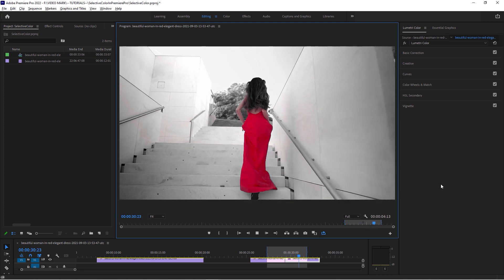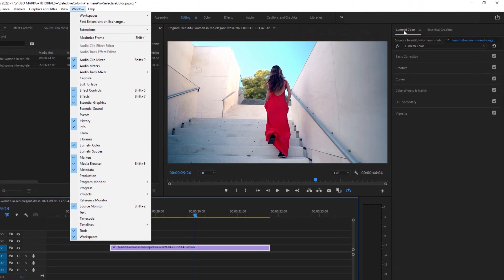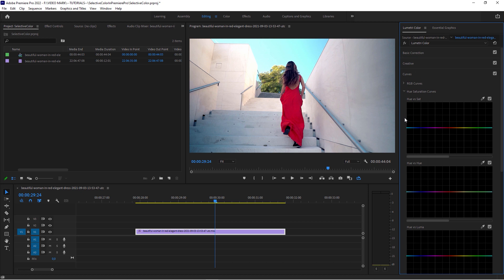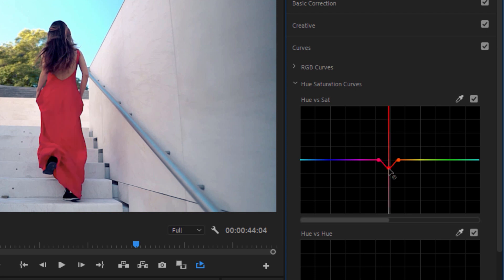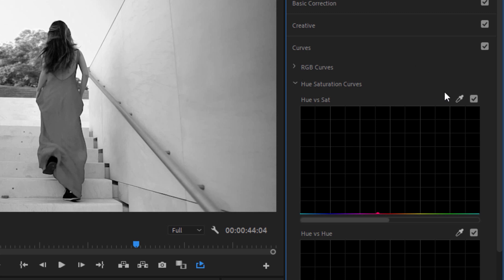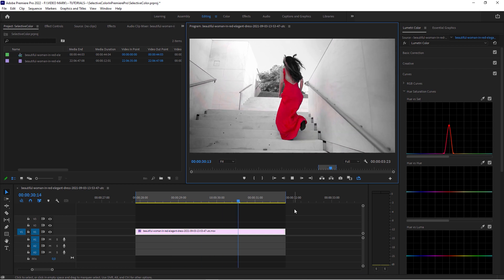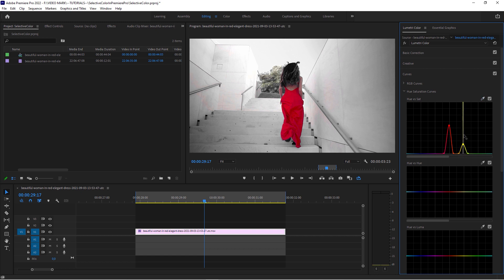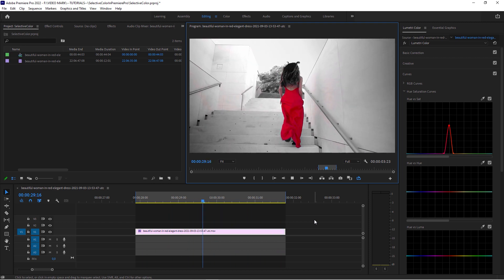Selective Color Effect In Premiere Pro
How to create the selective color effect in Premiere Pro:

1. In the Lumetrie Color panel open the 'curves' tab
2. Open the 'Hue Saturation Curves' panel
3. In the 'Hue vs. Sat' panel drag the line all the way to the bottom to desaturate
4. With the eyedropper click on the area you want to bring back
5. From the 3 dots in the color range drag the middle one back up

That's how you bring one selective color back. Premiere Pro will understand that there is a color to be 'sampled' although you just had desaturated it by dragging the line all the way to the bottom.

Very quick and easy way to create the selective color effect in Adobe Premiere Pro